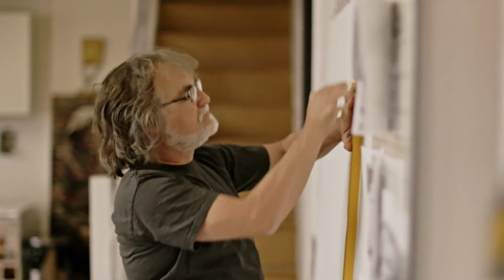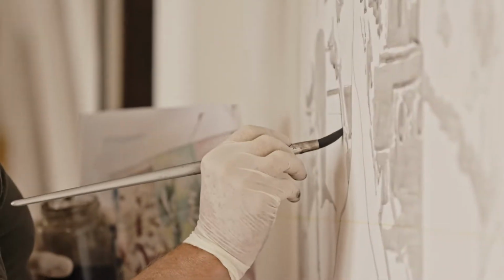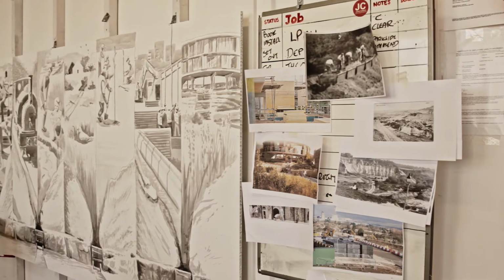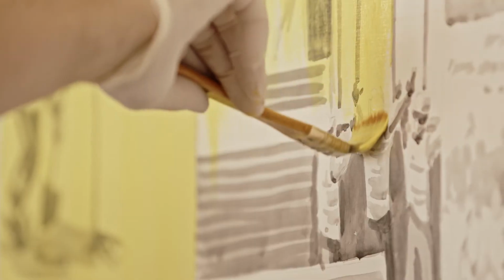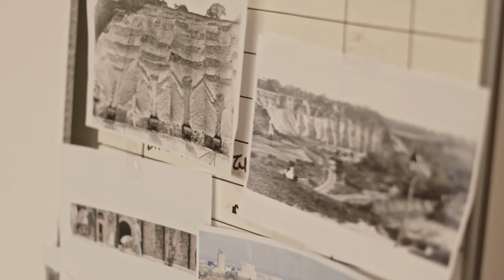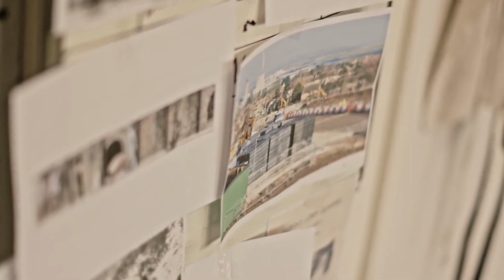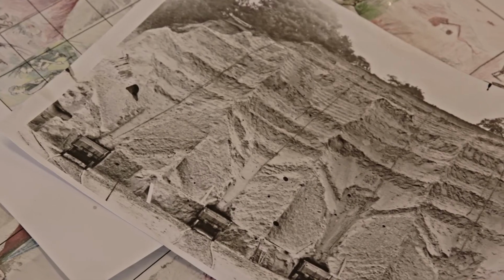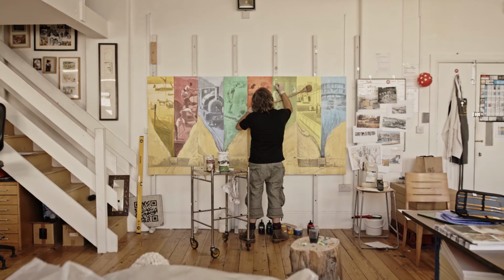Gary Drostle's mural for The Quarry